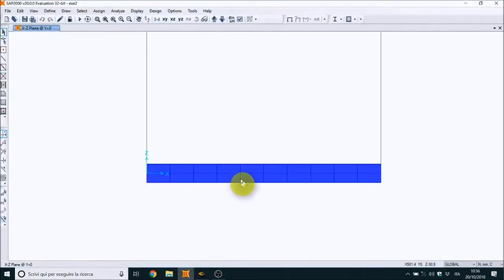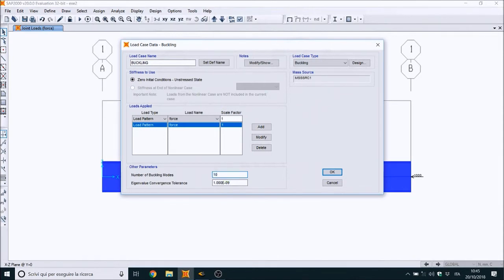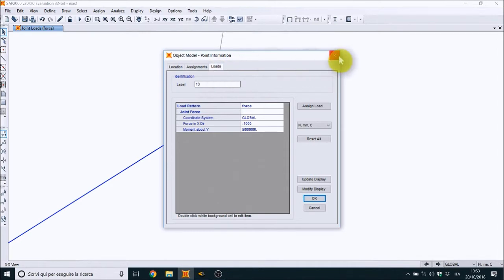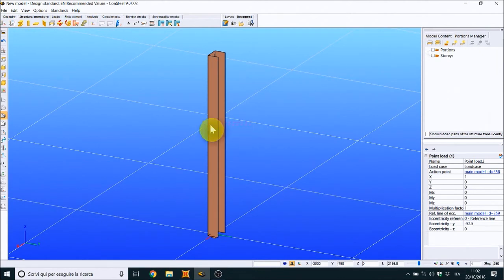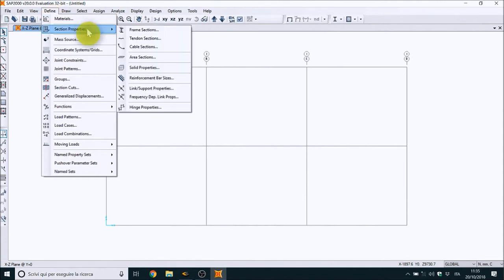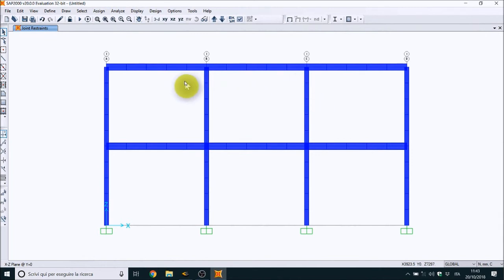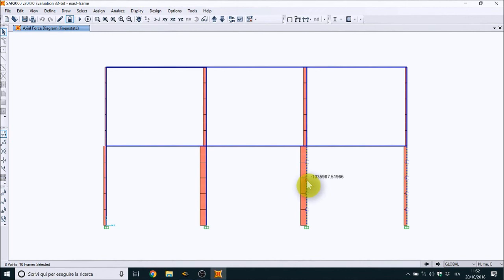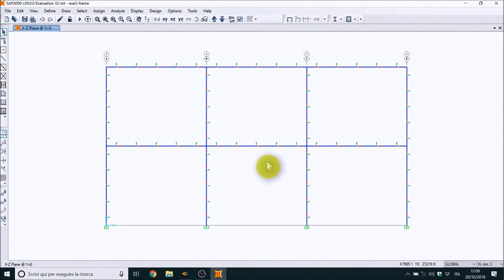02_pt2_Steel_Structures_26_03_2019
buckling analysis on different cross-section with 6 or 7 DOF beam element.
Buckling analysis on 2D frame.